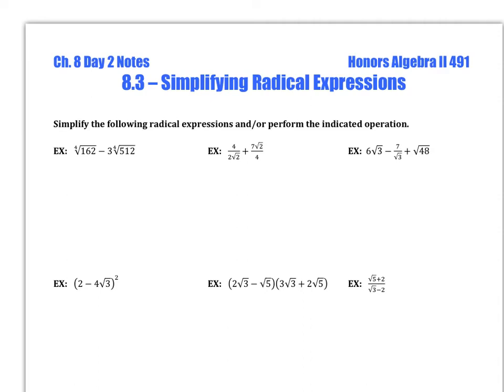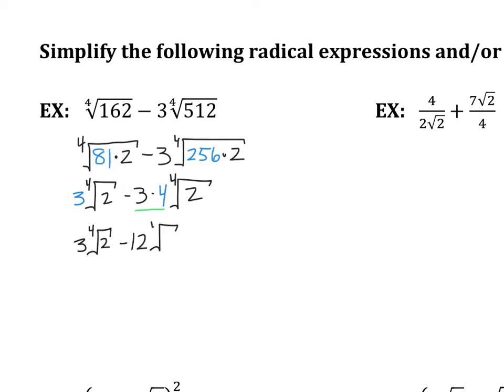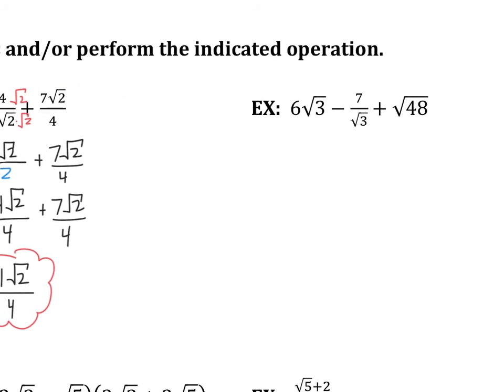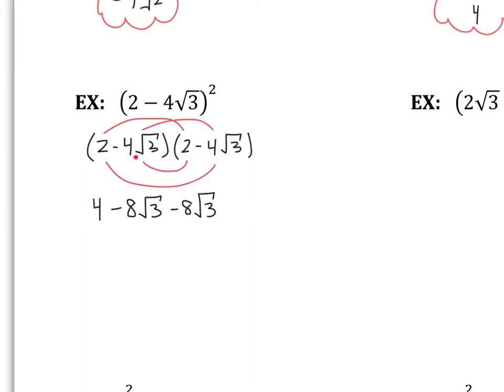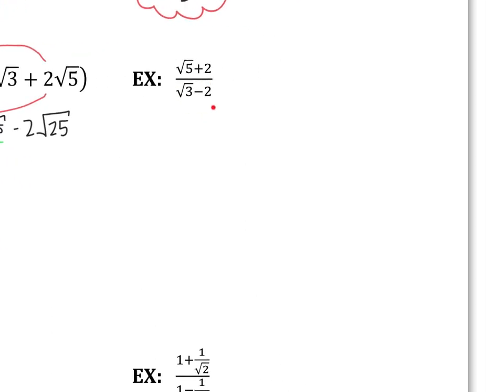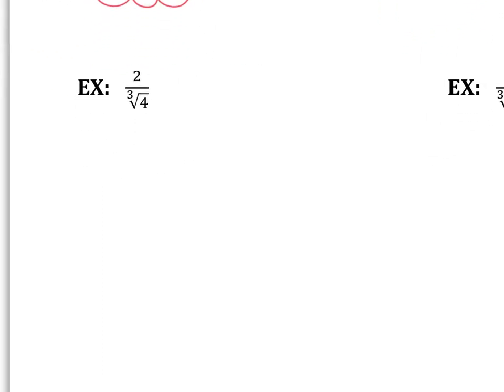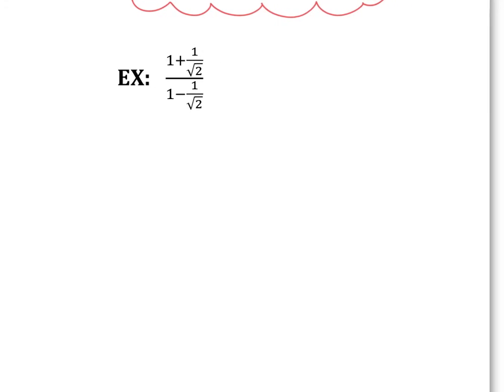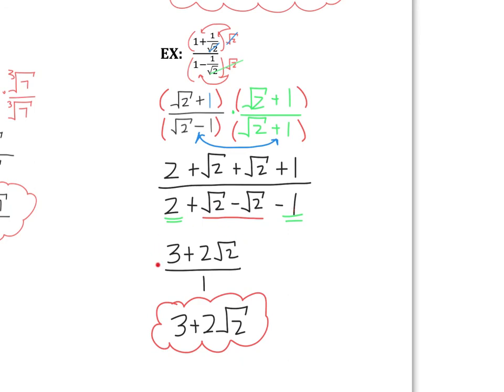Ch 8 Day 2 Video